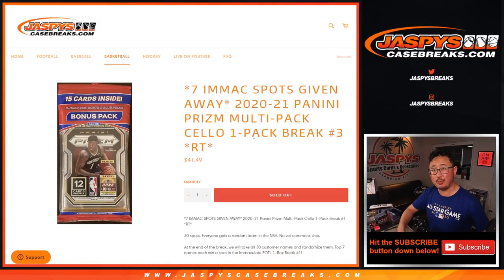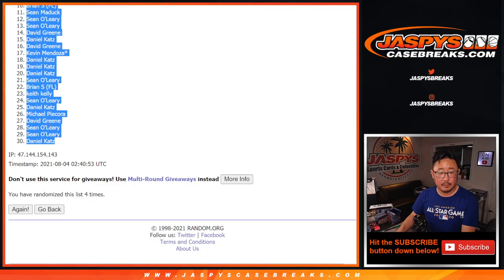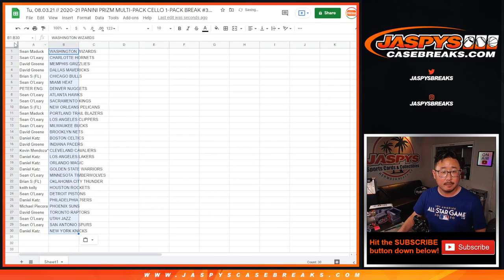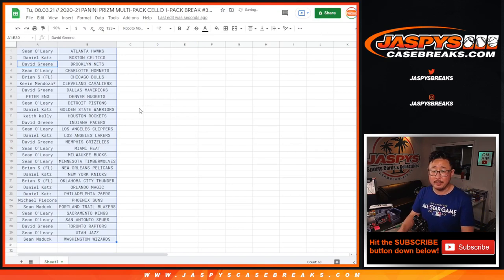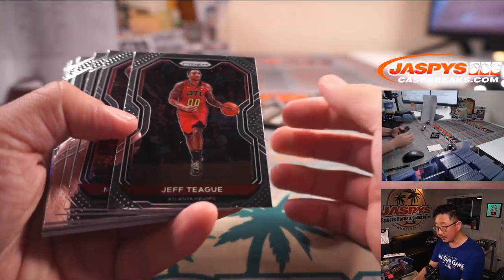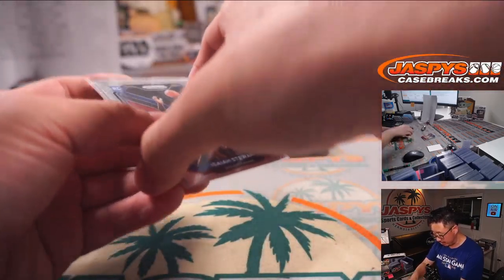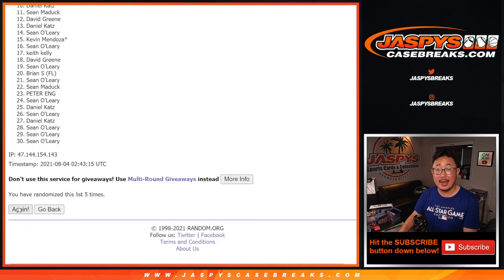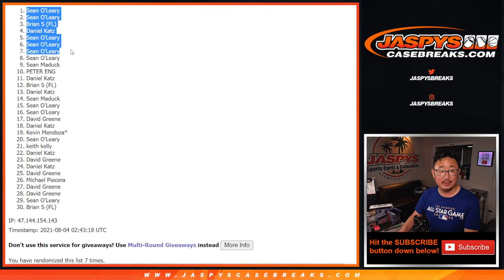Tu, 08.03.21 // 2020-21 PANINI PRIZM MULTI-PACK CELLO 1-PACK BREAK #3 *RT*